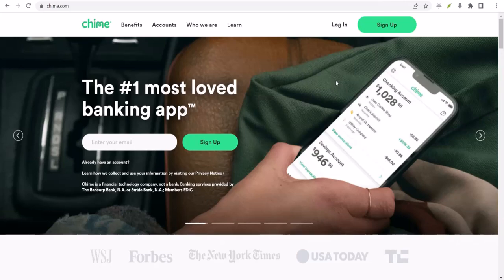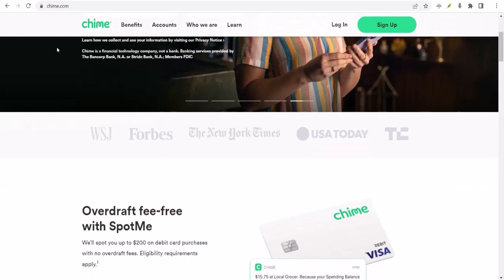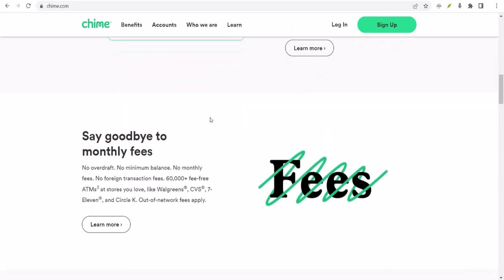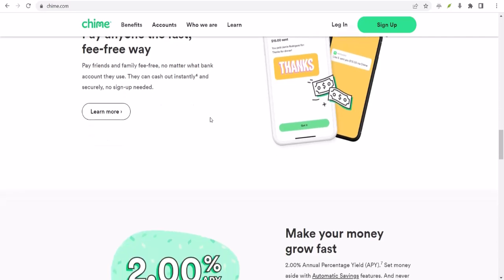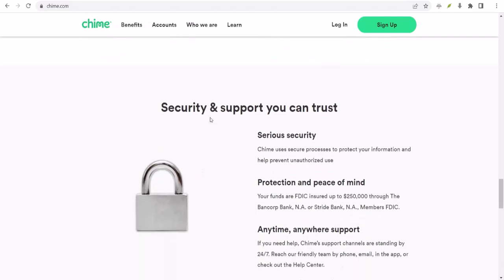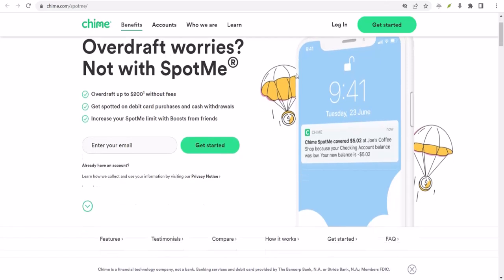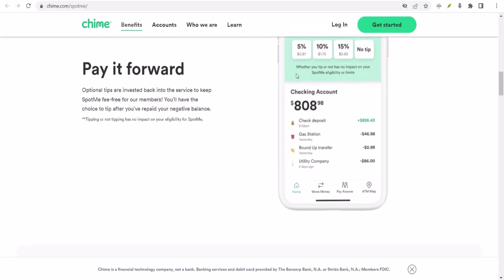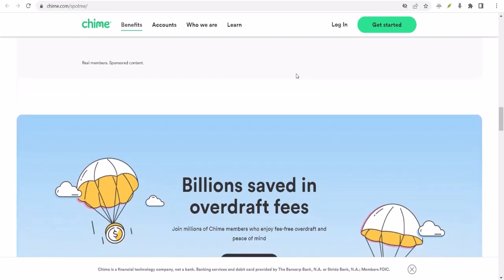What is the limit on Chime SpotMe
In this video we talk about What is the limit on Chime SpotMe